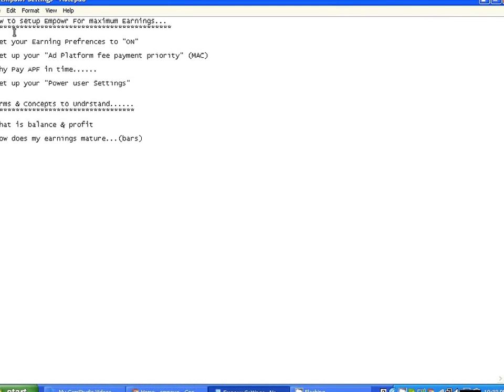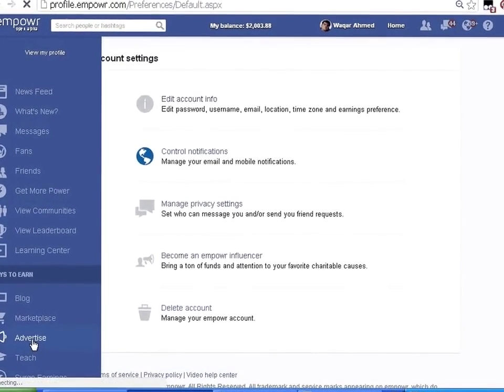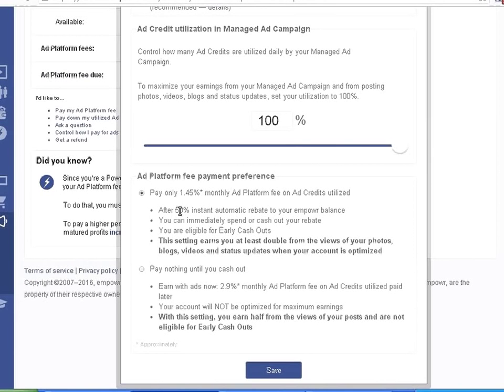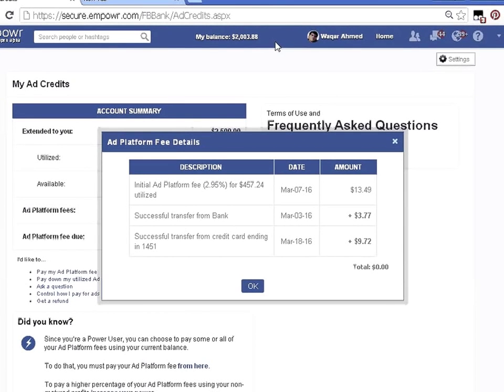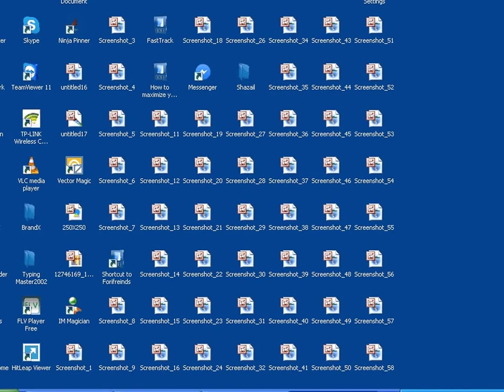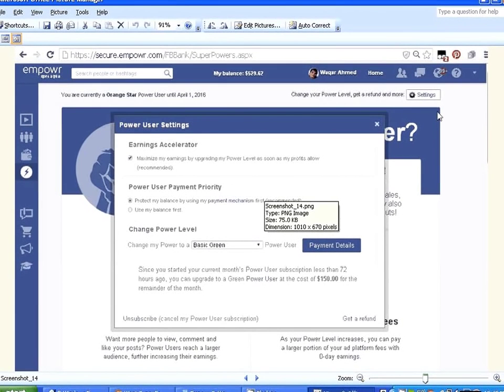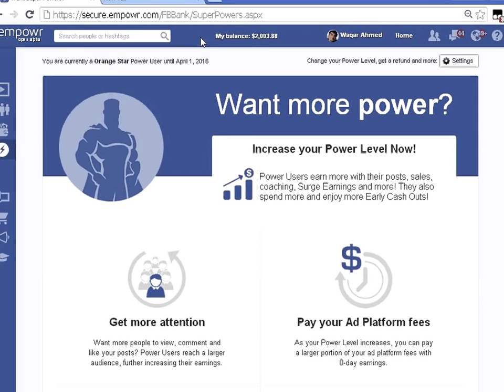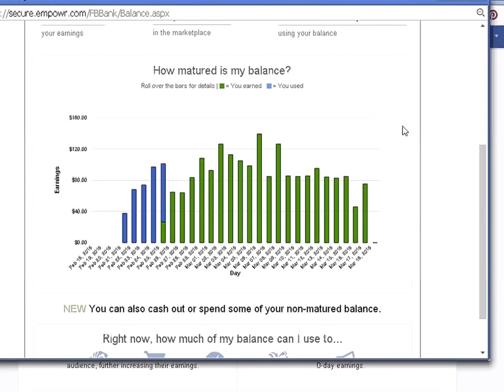new idea about technology